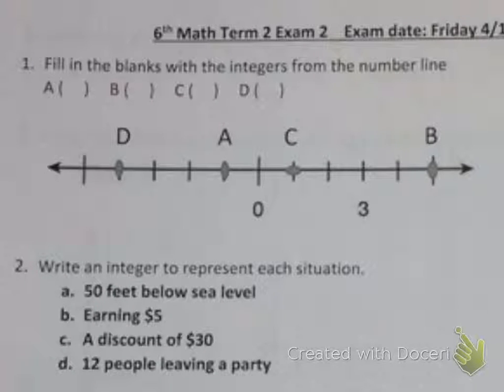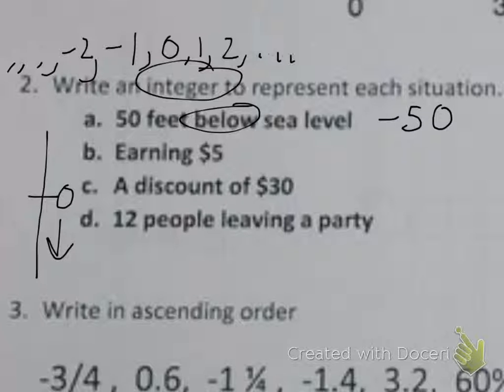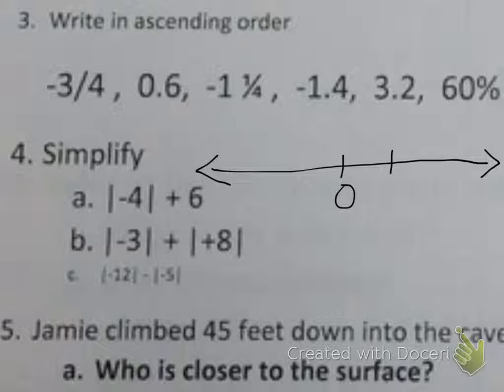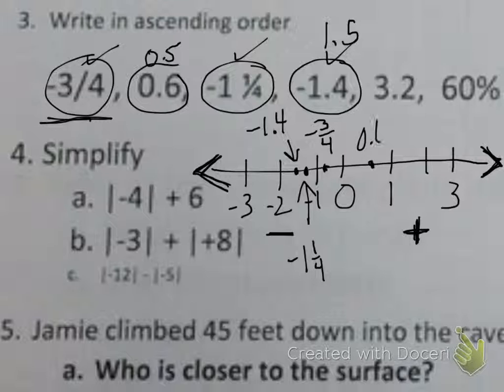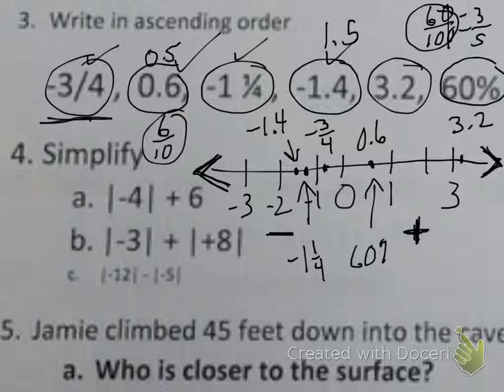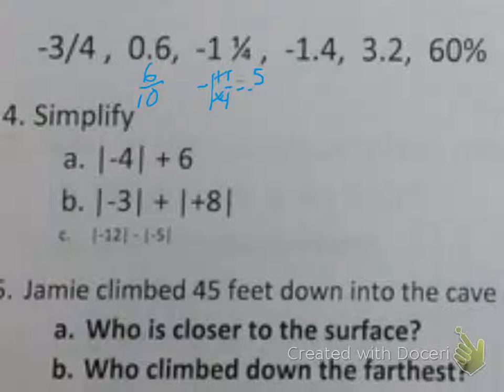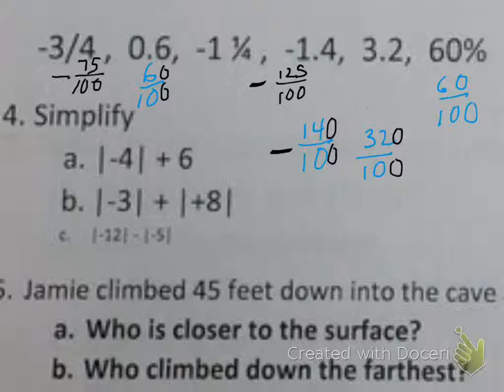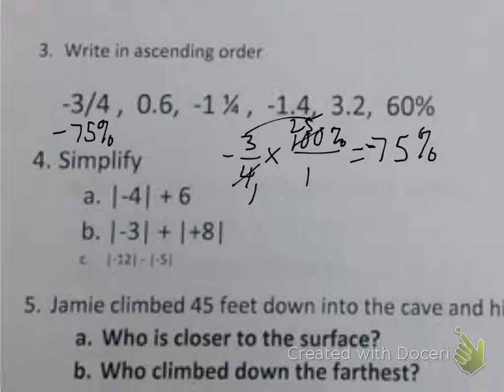IAF6 math term 2 exam 2 #1-3